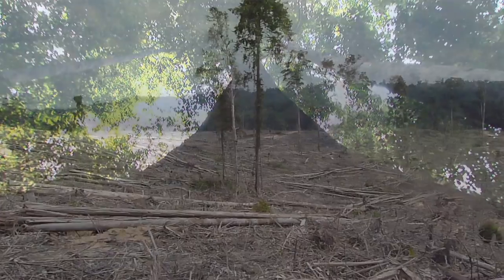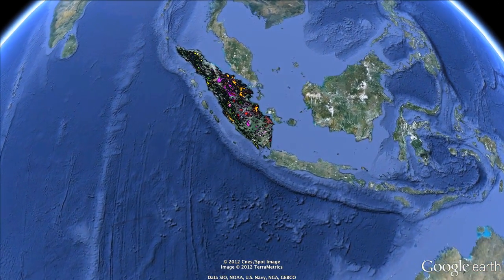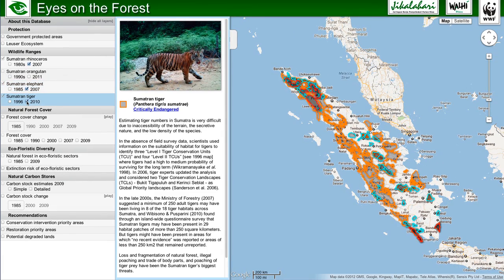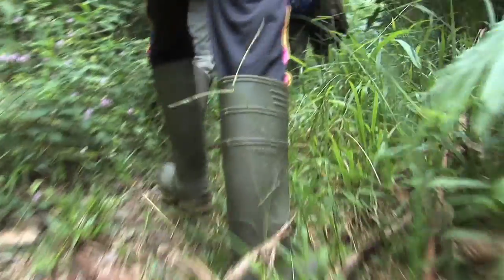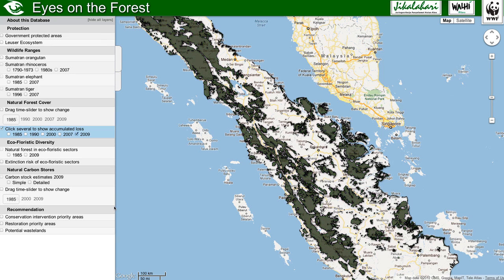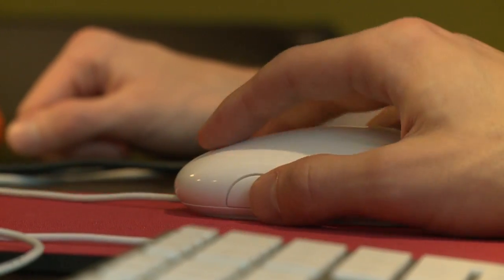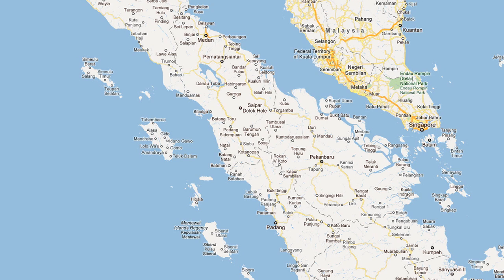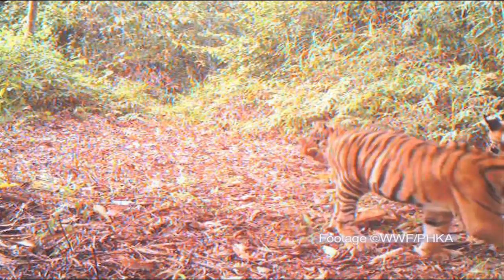Using Maps to Save Sumatra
WWF & Eyes on the Forest are using Google Maps Engine to visualize troves of map data and tell stories to the world about the issues facing Sumatra. Tigers, elephants, orangutans and rhinos face diminishing habitat in which to roam, and forests are being cleared at an alarming rate. to learn more about Google Maps Engine, and maps.eyesontheforest.or.id to view the maps.